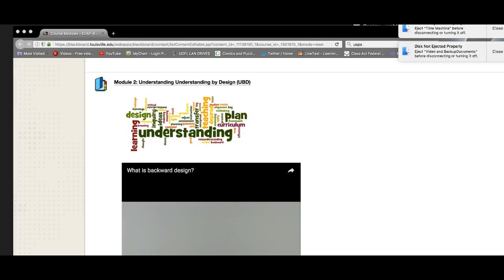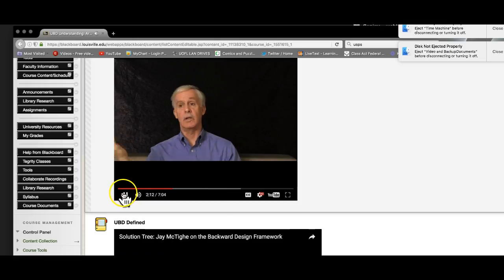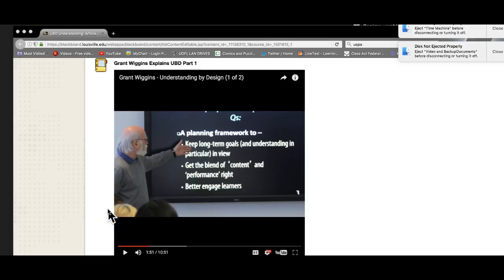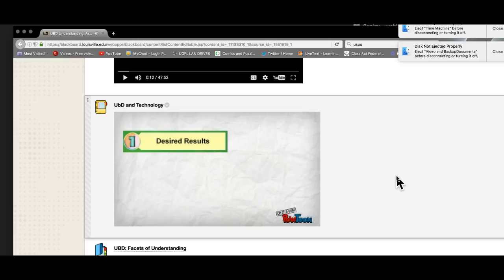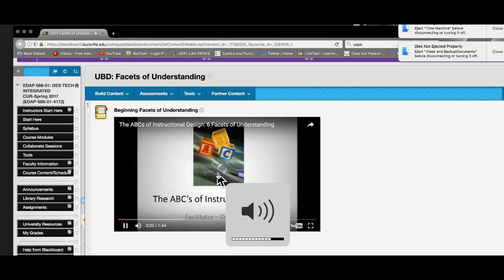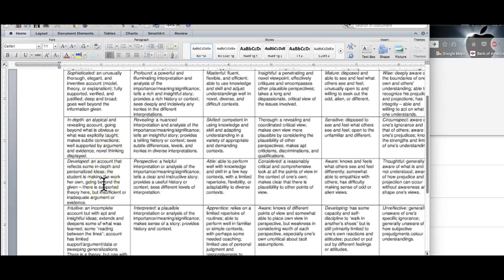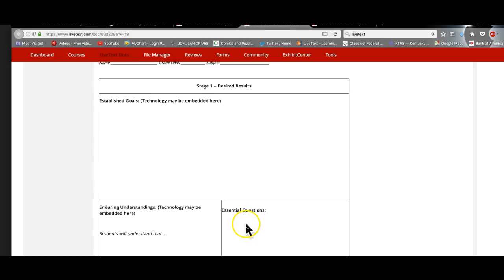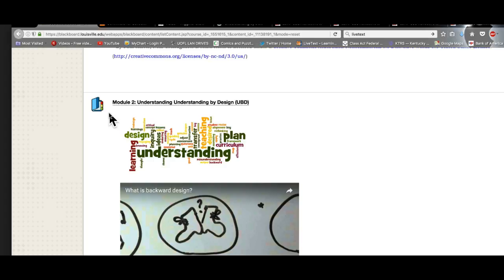Module 2 EDAP 688